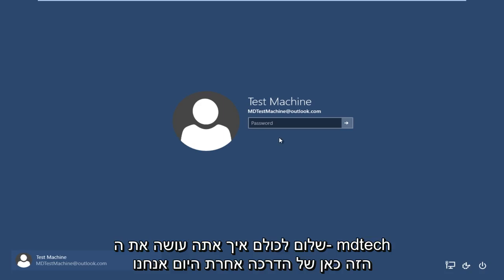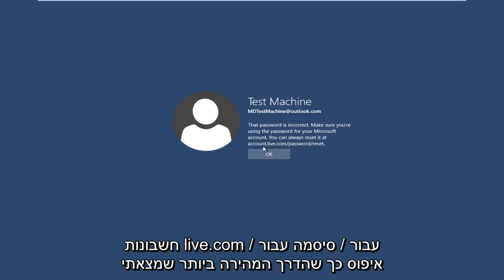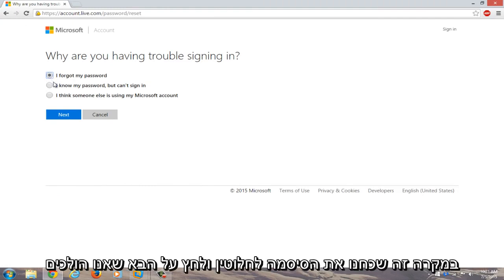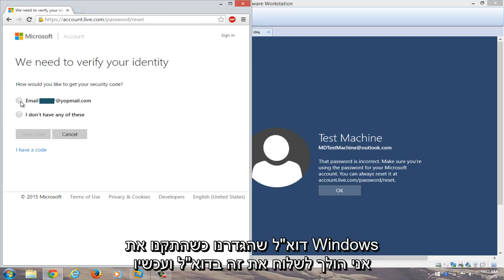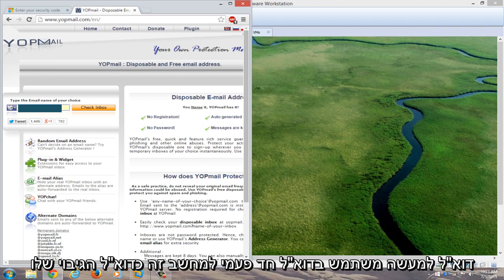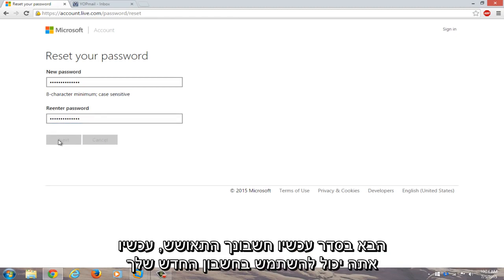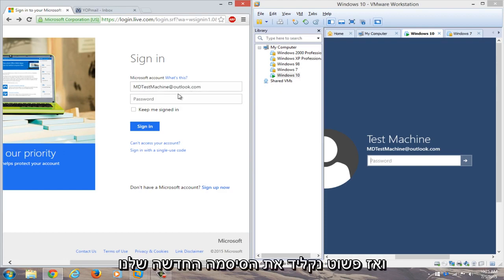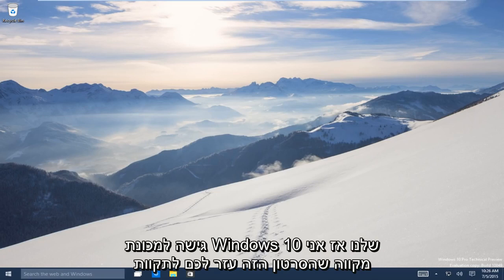כיצד לאפס סיסמה נשכחת של Windows 10 [הדרכה]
אפס את סיסמת Windows 10 הנשכחת במהירות ובחינם.

איבדת או שכחת את סיסמת Windows 10 וננעלת מחוץ למכשיר Windows 10 שלך?

אם יש לך גישה לדוא"ל הגיבוי שהוגדר בעת התקנת Windows 10 תהליך זה לא אמור להיות רע. כמו כן, שיטה זו חלה על משתמשים המקושרים לחשבון מבוסס מיקרוסופט. זה אמור לעבוד גם בכל המהדורות של Windows 10 (Home, Professional, Enterprise ו- Education).

מחשב Windows 10
במסך הכניסה, הקלד את שם חשבון Microsoft שלך אם הוא לא מוצג. אם ישנם מספר חשבונות במחשב האישי, בחר בחשבון לאיפוס.

בחר "שכחתי את הסיסמה שלי" מתחת לתיבת הטקסט של הסיסמה.
במסך "שחזר את חשבונך" הקלד את התווים המוצגים בתיבה למטה. לאחר מכן, הזן את התווים שאתה רואה ובחר הבא.

במסך אמת את זהותך בחר לקבל את קוד האבטחה שלך כהודעת טקסט או הודעת דוא"ל. אם תבחר טקסט, הקלד את ארבע הספרות האחרונות של מספר הטלפון שלך ואז בחר "שלח קוד".

כאשר אתה מקבל את הקוד כהודעת טקסט או הודעת דוא"ל בהתקן נפרד, הזן אותו ואז בחר הבא.

במסך איפוס הסיסמה שלך, צור סיסמה חדשה ולאחר מכן בחר הבא. זה מגדיר את הסיסמה החדשה שלך. בחר שוב הבא כדי לחזור למסך הכניסה.

היכנס באמצעות סיסמת חשבון Microsoft החדשה שלך.

איפוס סיסמה זה של Windows 10 לחשבון מבוסס Microsoft שלך יעבוד על כל יצרני המחשבים הגדולים (Dell, Acer, Toshiba, HP (Hewlett-Packard), Samsung, וכן הלאה.

סוגיות שטופלו במדריך זה:
- אפס את הסיסמה Windows 10
- גישה לסיסמה ל- Windows 10 נדחתה
- עקיפת סיסמאות של Windows 10
- עקיפת סיסמה של חלונות 10 ללא דיסק
- שינוי סיסמת חלונות 10
- סיסמת Windows 10 CMD
- יצירת סיסמה של Windows 10
- סיסמת Windows 10 לא עובדת
- הסרת סיסמה של Windows 10
- איפוס סיסמא של Windows 10
- איפוס סיסמה של Windows 10 ללא דיסק
- Windows 10 הסרת סיסמה בעת ההפעלה
- כיצד לאפס את סיסמת חלונות 10
- אפס סיסמה ב- Windows 10

תהליך שחזור הסיסמה שלך ב- Windows 10 זהה לחלוטין לזה שהיה ב- Windows 8 ומעלה, בכמה צעדים פשוטים.

מדריך זה יחול על מחשבים, מחשבים ניידים, מחשבים שולחניים וטאבלטים המריצים את מערכת ההפעלה Windows 10 (Home, Professional, Enterprise, Education) מכל יצרני החומרה הנתמכים, כמו Dell, HP, Acer, Asus, Toshiba, Lenovo ו- Samsung) .